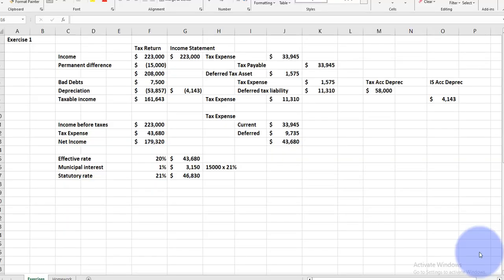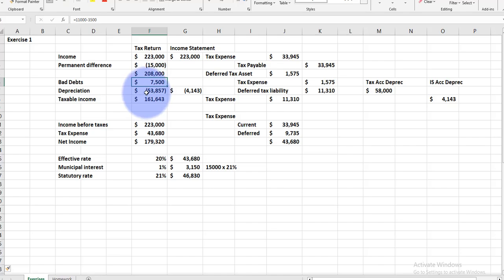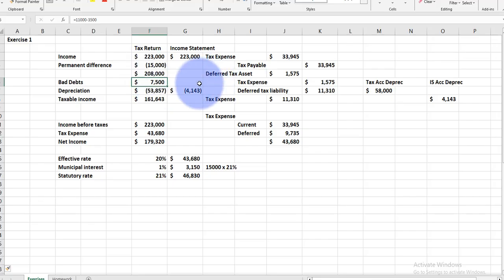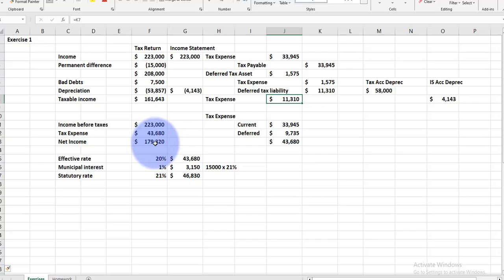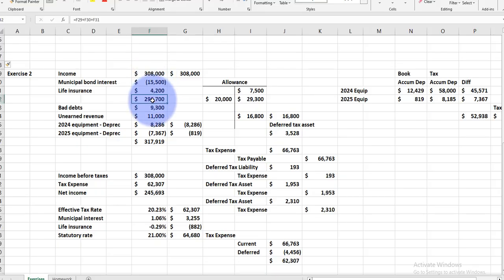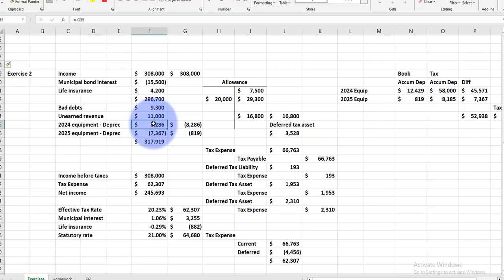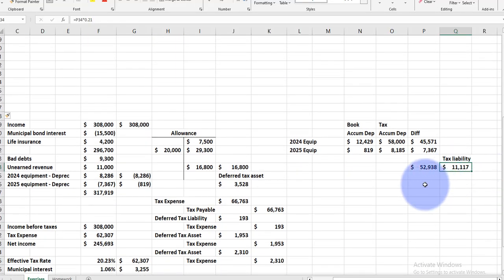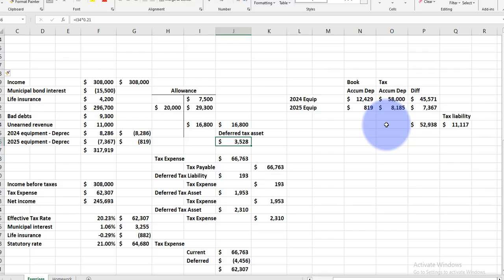Practice Deferred Taxes